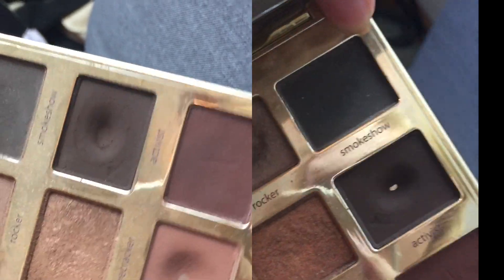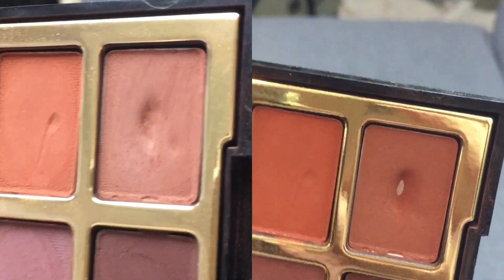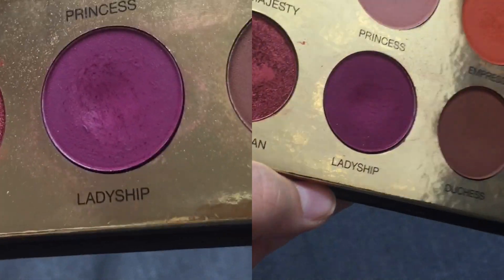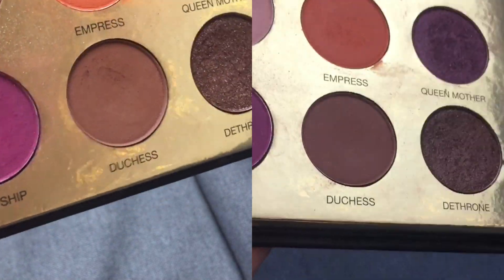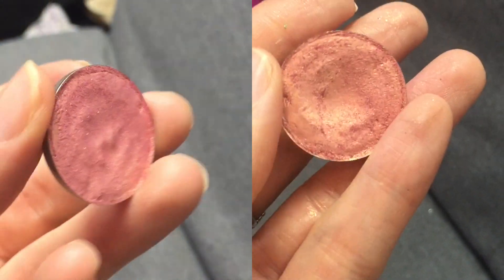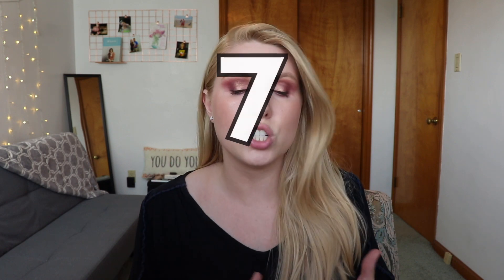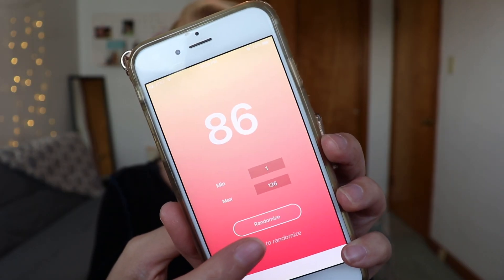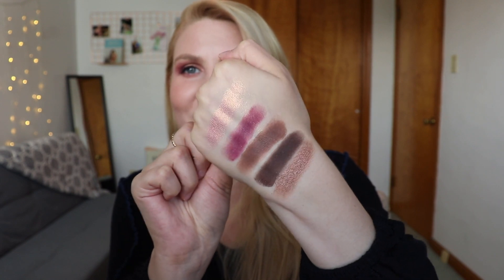4 New Pans! Pan Those Eyeshadows (Roulette-Style) | 8 Month Update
App I used to generate random numbers - Pretty Random by Fox Bytes

Today's video is going to be a project pan 'roulette' style video, where I randomly pick 5 eyeshadows to work on. Every update I'll randomly choose another shadow for every shadow I hit pan on.

The goal is to play with and hit pan on as many eyeshadows as I can this year. Please give any tips you have on how to have a more successful project in the comments!

Shadows Picked So Far
1. Colourpop Wait For It - PANNED
2. Stila Vitality (Soul palette) - PANNED
3. Strobe Cosmetics Strawberry Milk (Creepy Cute Palette) - PANNED
4. Stila Jade Duo (right side) - PANNED
5. Strobe Cosmetics Planchette (Creepy Cute Palette) - PANNED
6. Milani Sweet as Honey (Bold Obsessions Palette) - PANNED
7. Tarte Rebel (Tartelette In Bloom palette) - PANNED
8. Elf Gold Shimmer Shade from Modern Metals Palette - PANNED
9. NYX Single Shadow in Cougar - PANNED
10. Milani Sands of Time (Bold Obsessions Palette) - PANNED
11. Milani Catch a Tan (Most Loved Mattes Palette) - PANNED
12. Tarte Sweetheart (In Bloom Palette) - PANNED
13. Stila Individual (Soul Palette) - PANNED
14. Tarte Activist (In Bloom Palette) - PANNED
15. ABH Teak (Sultry Palette) - PANNED
16. ABH Ember (Sultry Palette) - PANNED
17. Milani Umber the Sun (Most Loved Mattes Palette) - PANNED
18. Coloured Raine Ladyship (Queen of Hearts Palette)
19. Clionadh Single in Prophecy
20. Coloured Raine Duchess (Queen of Hearts Palette)
21. ABH Cinder (Sultry Palette)
22. ABH Dystopian (Sultry Palette)

Shadows Picked - September
1. ABH Cinder
2. ABH Dystopian

What I'm Wearing:
Eyes: Coloured Raine Ladyship, Milani Umber the Sun, Clionadh Prophecy